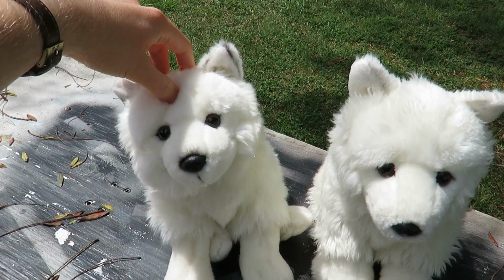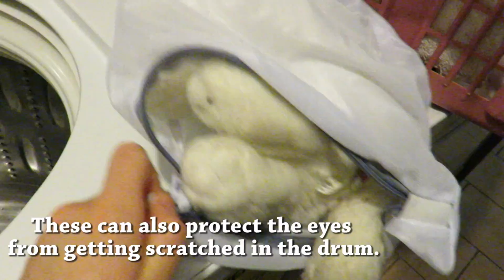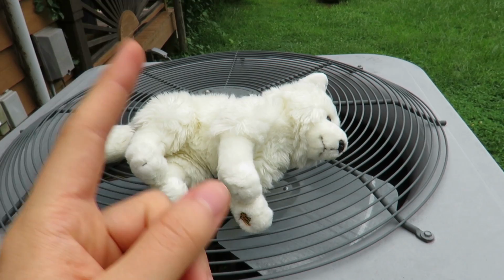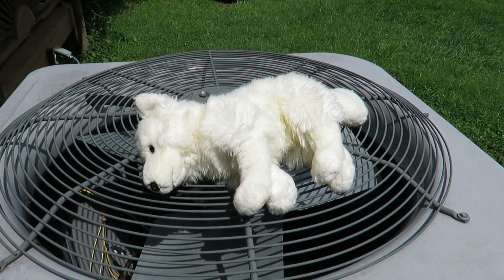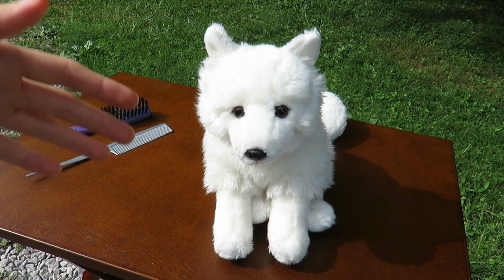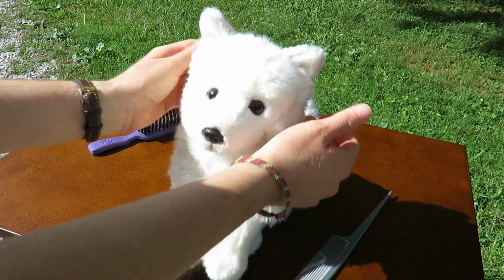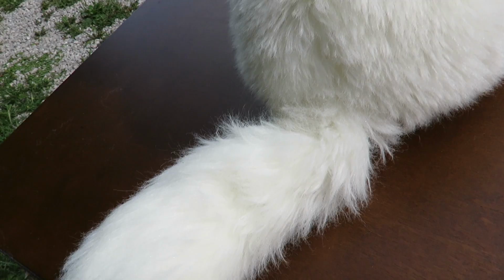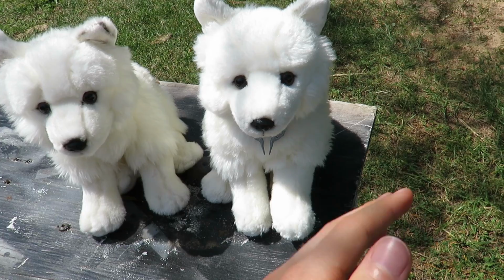Attempting to Clean and Restore a Webkinz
I have been WAITING to do this video for YEARS, and it’s finally come. We’re here to fix up Jin, a Signature Arctic Fox who’s been obviously well loved and thrown in a dryer.

I actually didn’t do a lot of research for this video and it’s safe to say I’m no expert, but hopefully I left you with a decent amount of information to where the rest isn’t much of an issue.
Really, the only way to deal with heat damaged faux fur is to replace it, that much I have researched. Either pull out the fibers and replace it with new ones or recreate the damaged area out of new material. I hope I hammered home enough why you don’t put these things in the dryer. Even with no heat and just the tumble, the nose and eyes are bound to get scratched. Hairdryers also pose the same risk unless you can turn the heat off, but just use a fan.
While on the topic of machines, I know the tag says to hand wash only, so you’d be right to be wary of using the washer. The truth is, when done correctly, it just works and does a really good job. Only downside is you miss the fun of filling up the sink and hand bathing your plushies.
And again, if a plush really doesn’t need to be cleaned, then don’t. If there’s just a spot, like their foot got sat in mud, just spot clean in the sink with regular dish soap. That’s how I’ve handled issues like sap, which oddly enough required mayonnaise to get off…? Don’t know why that worked, but to this day, Nevada still smells like a sandwich. (She’s a Signature Arctic Hare, by the way.)